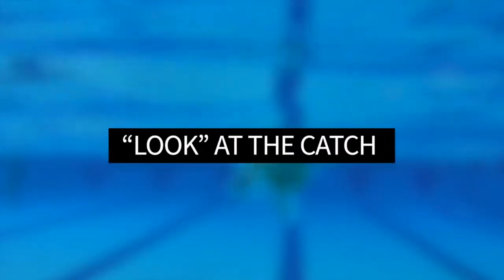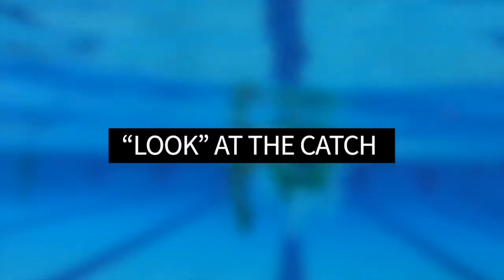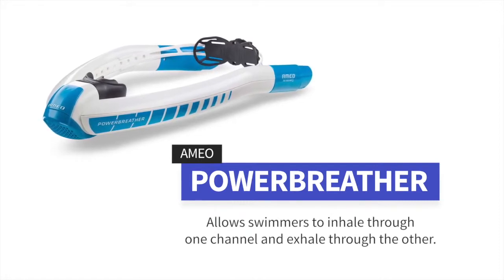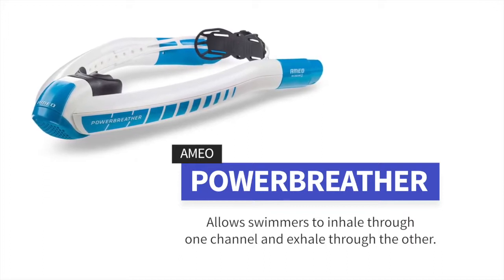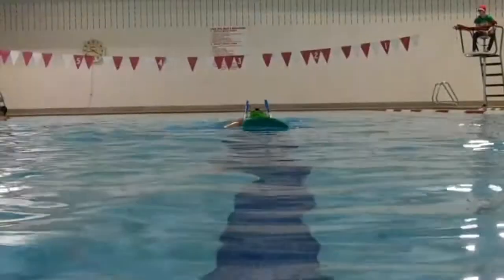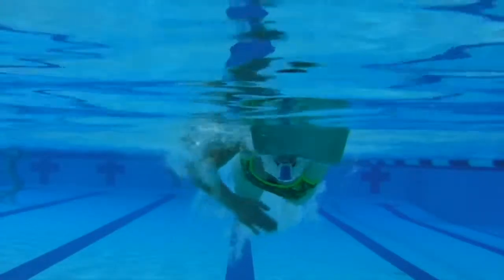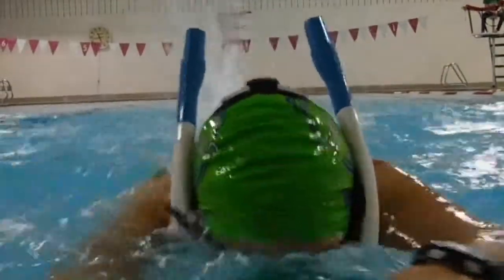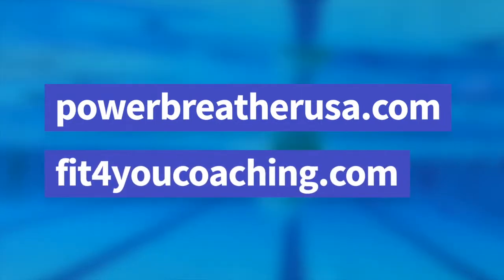Coach ANGIE SMITH High-Elbow Catch Position One - Powerbreather Arm Drill With Kick-board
POWERBREATHER COACHING TIPS
High-Elbow Catch Position One - Powerbreather Arm Drill With Kick-board